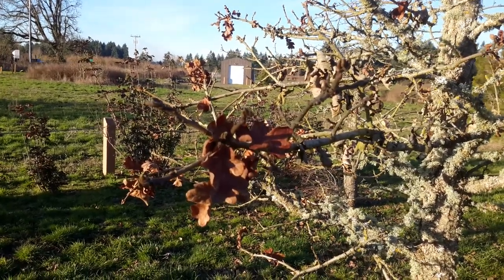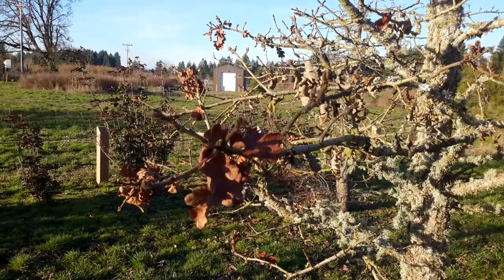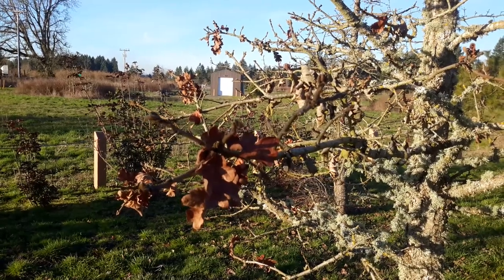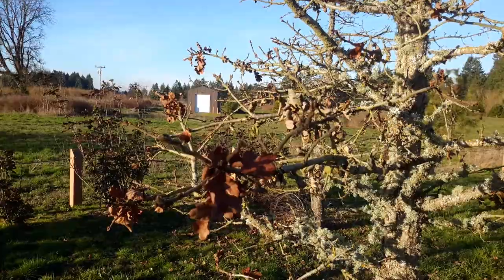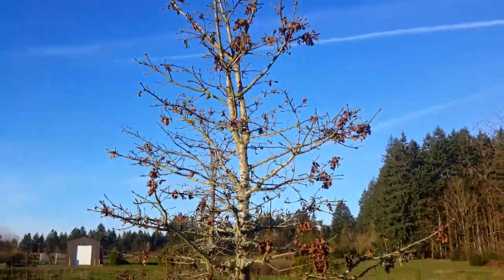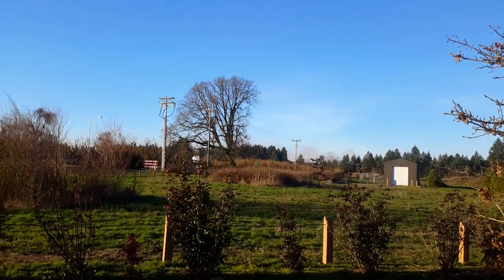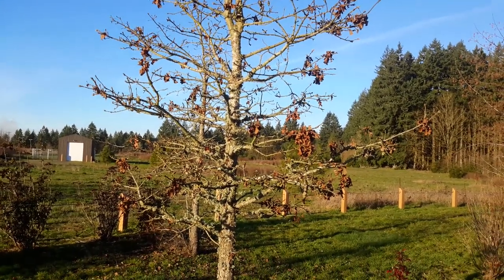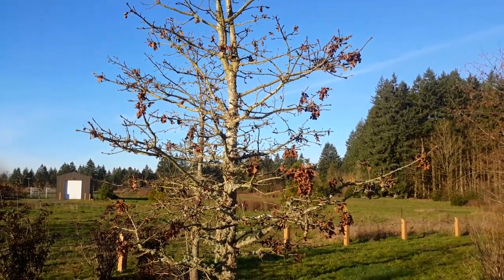Oregon White Oak / Quercus garryana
USDA Zone 8